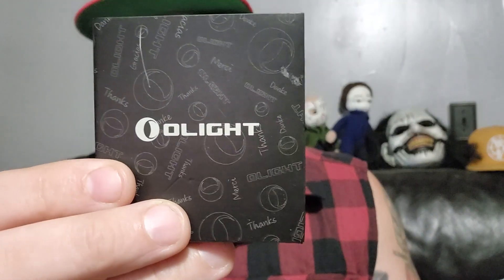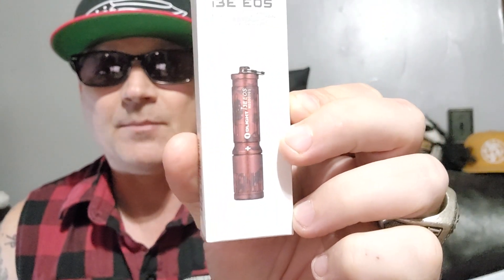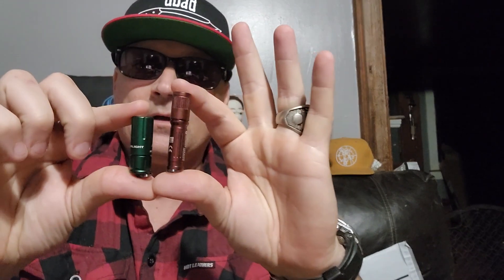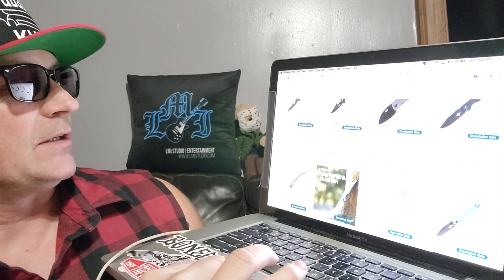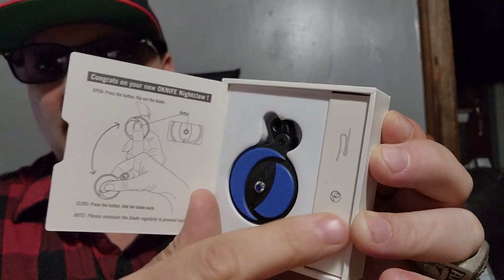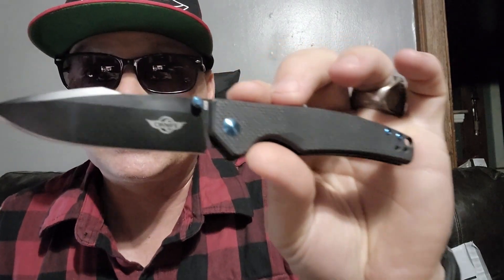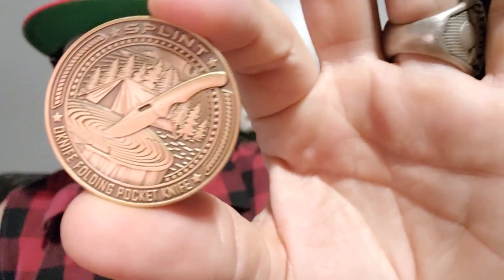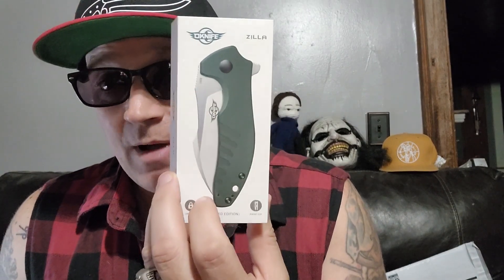OKNIFE/OLIGHT climbing the mountain!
(Valid on non-sale items only)